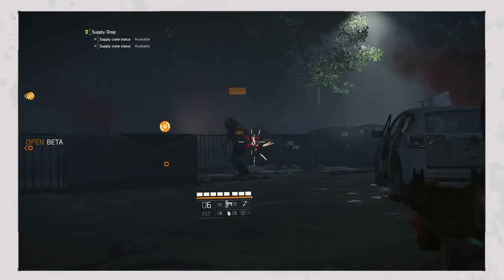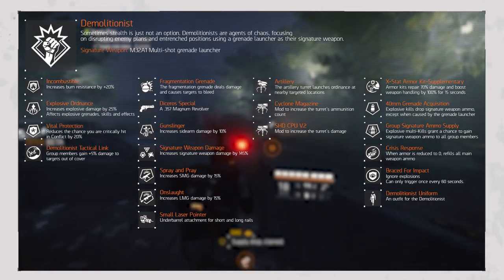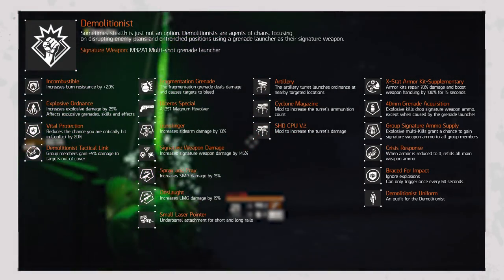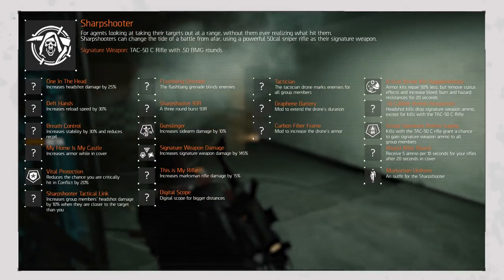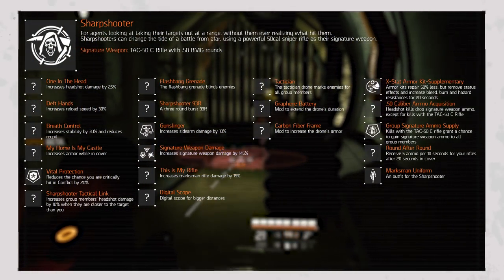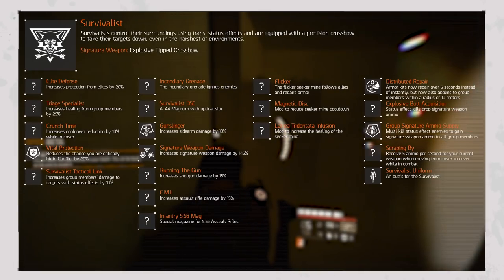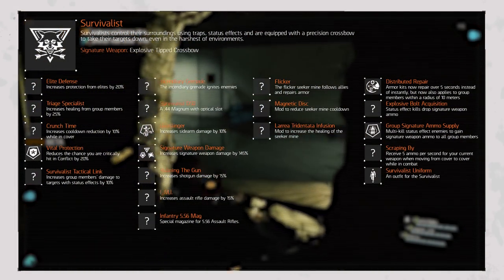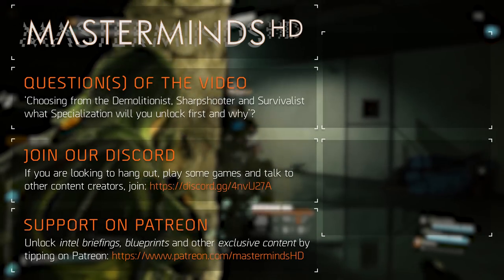The Division 2 | What Is The Best Specialization?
Endgame allows agents to choose from one of three Specializations: Demolitionist, Sharpshooter and Survivalist. Each one is bound to its own skill tree, rewarding you with unique modifiers, perks and bonuses that increase your arsenal. Let's go in-depth and break it down.

TIMESTAMPS
0:33 Demolitionist
2:59 Sharpshooter
5:18 Survivalist